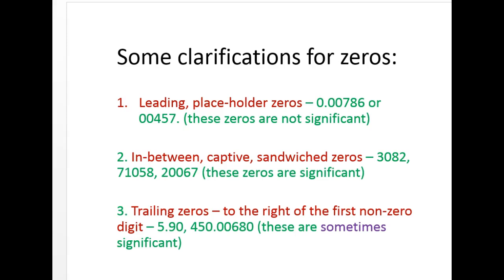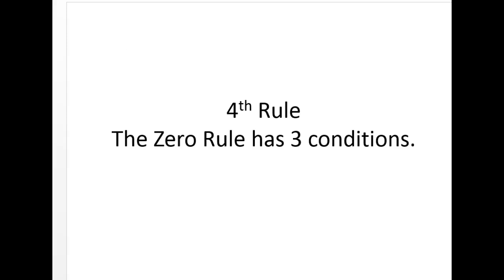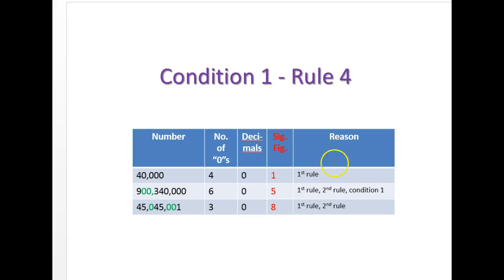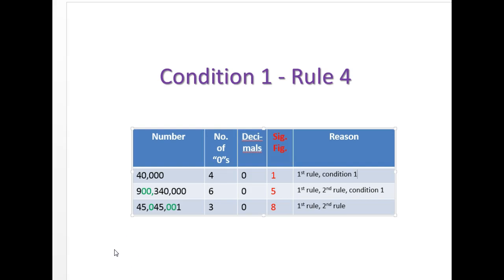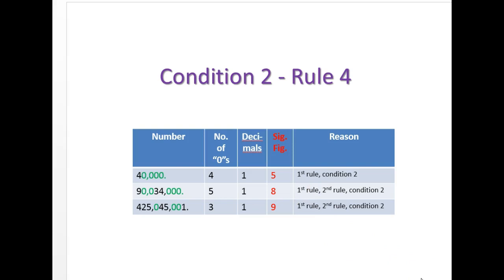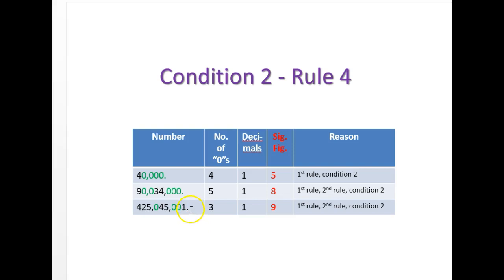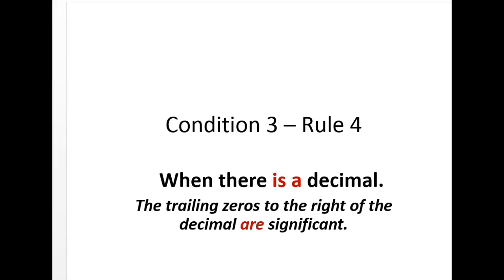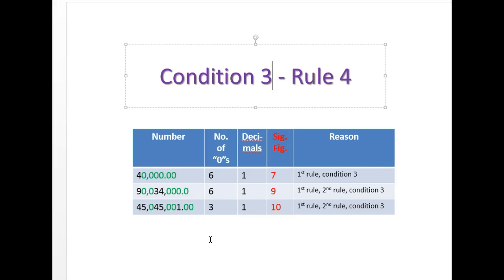Significant figures - rule 4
This describes the 4th Rule for finding significant figures. This rule is about zeros and the placement of decimals.